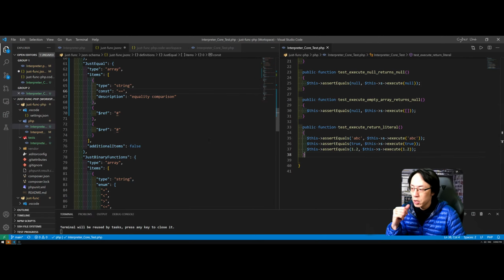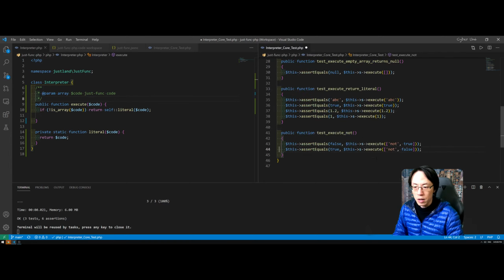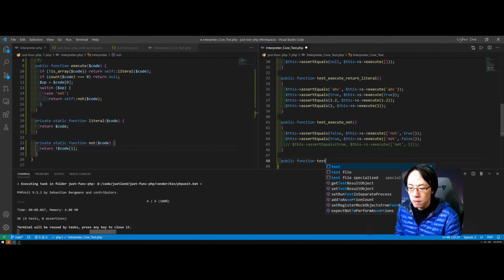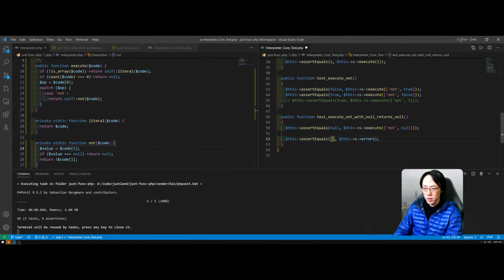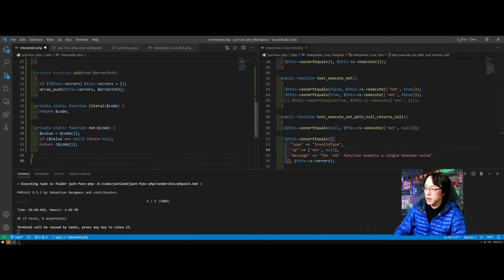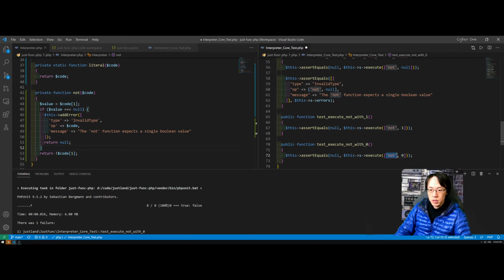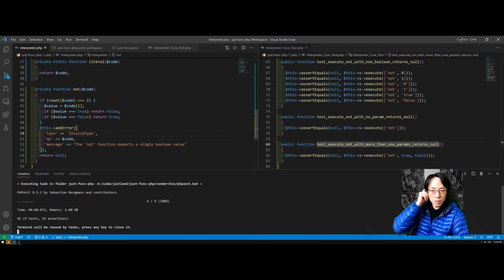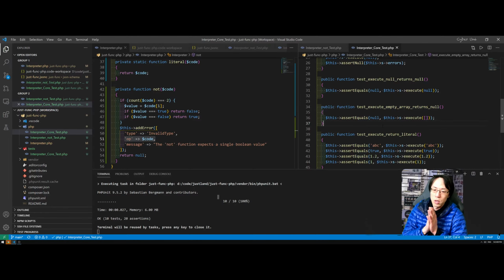Interpreting functional programming in PHP? - just-func live stream 3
In this live stream I'll be writing the interpreter of just-func in PHP.